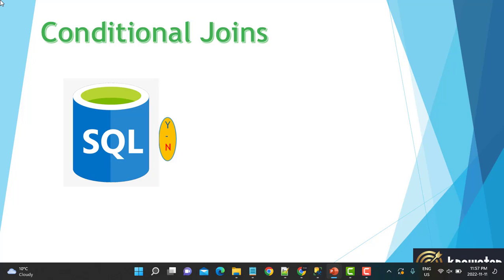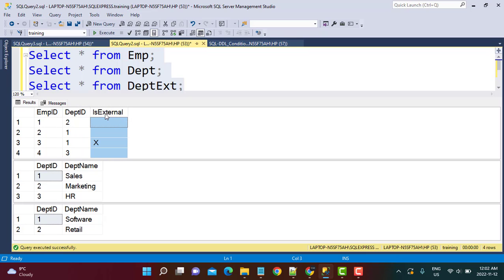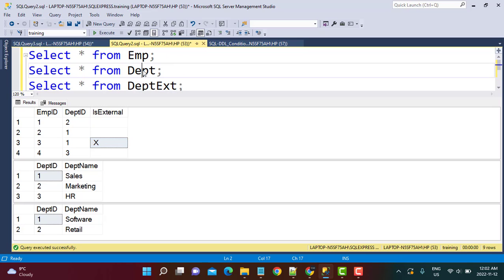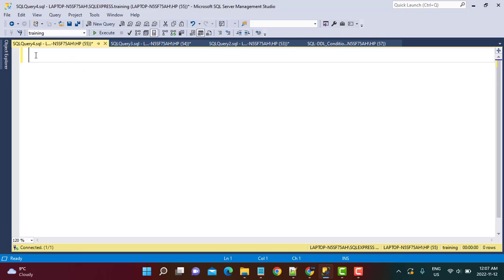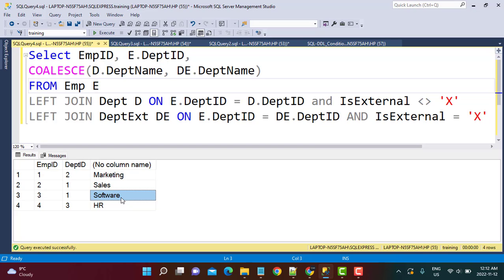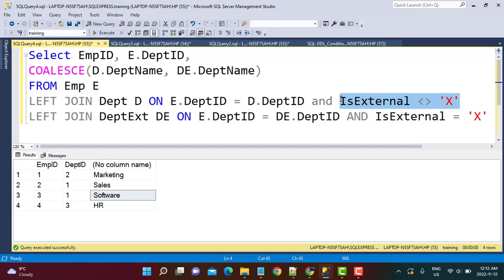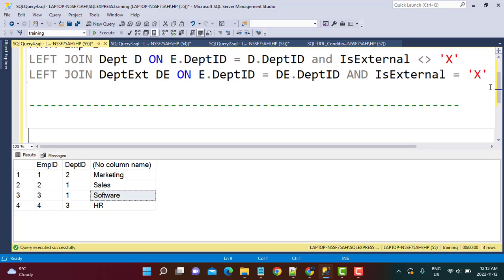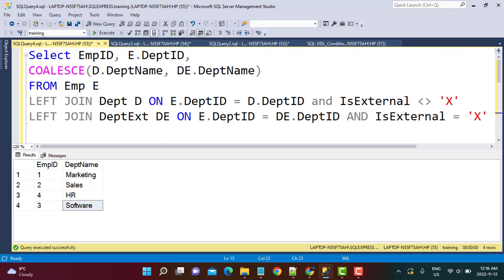SQL | How to perform conditional / dynamic joins on multiple tables based on column value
In this video, we discuss how joins can be conditionally or dynamically performed on different tables based on a column value.